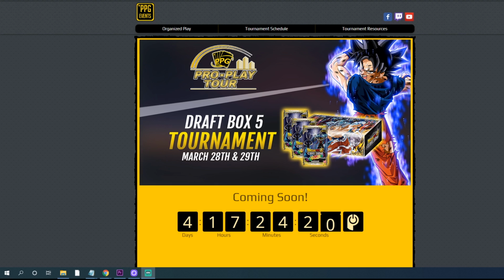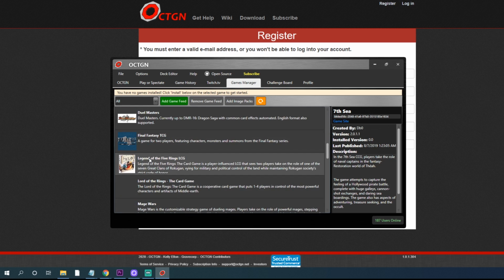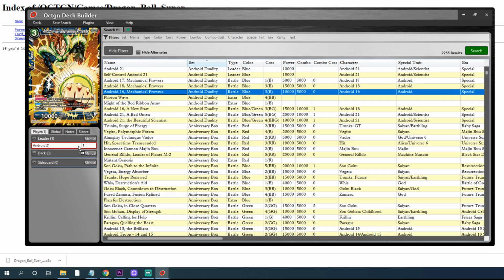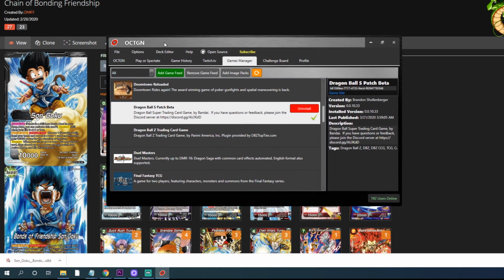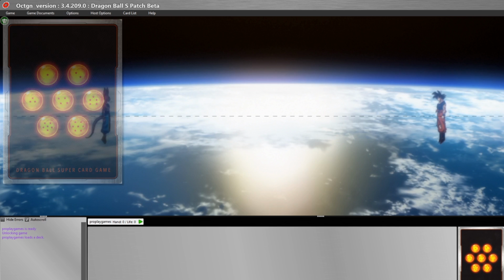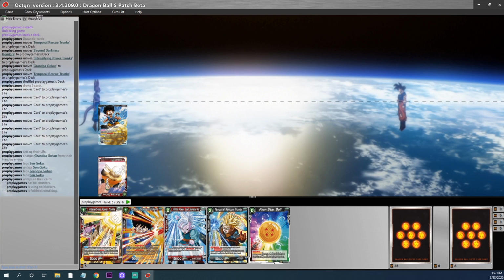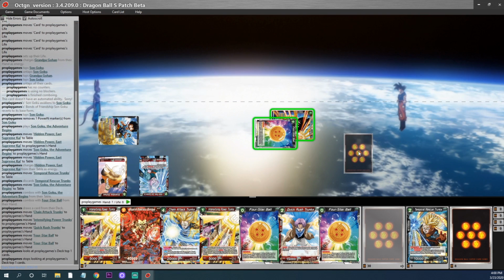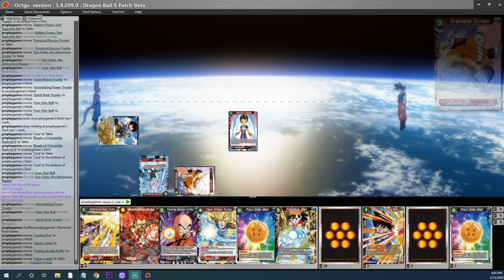OCTGN For Dummies! How to Play Dragon Ball Super Online!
Want more competitive content?
Looking to play for some real prizes in online DBSCG tournaments?